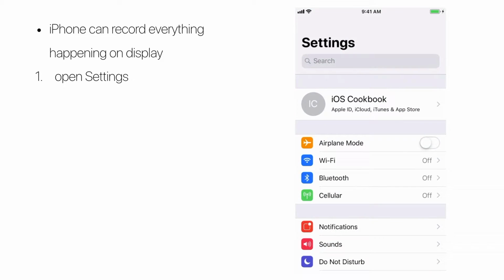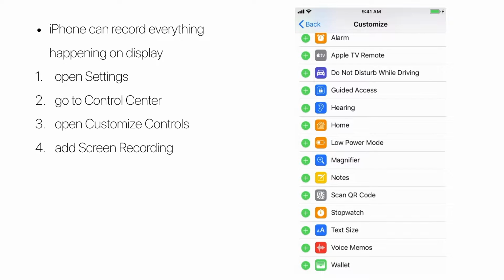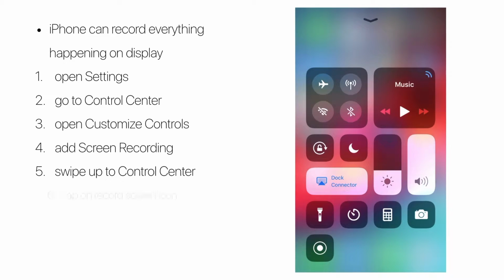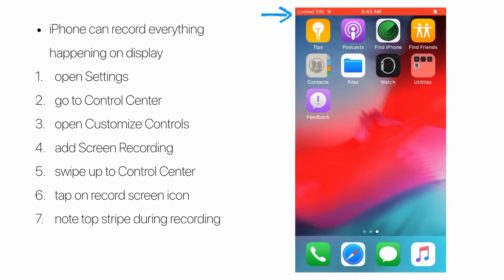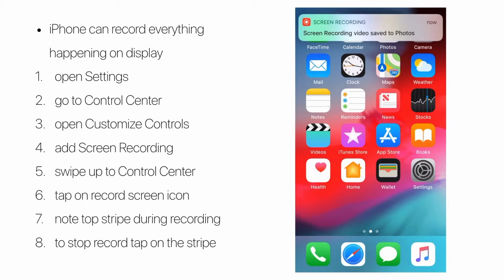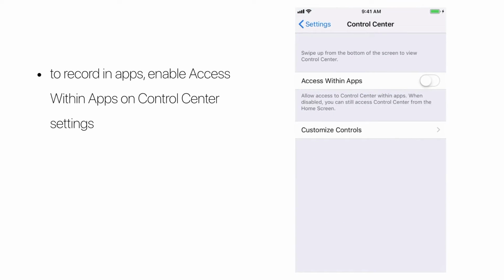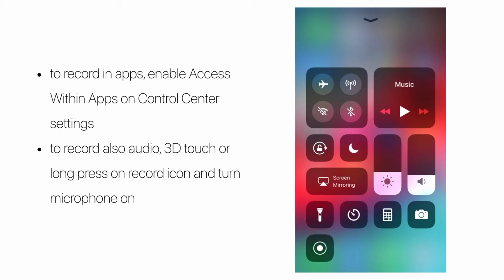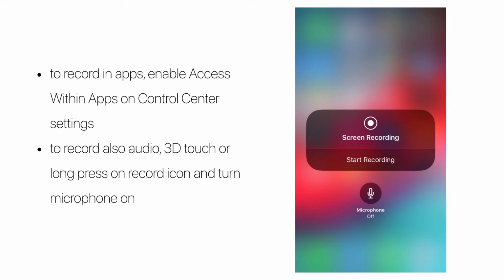How to record screen on iPhone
On iPhone you are not limited just to static pictures of your content but you can also share films of screen with others thanks to this tutorial.